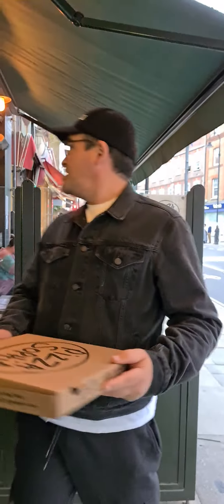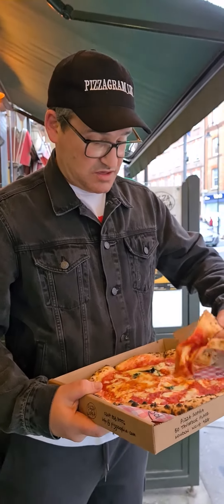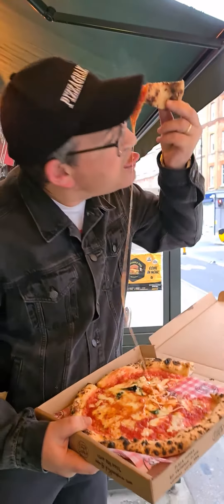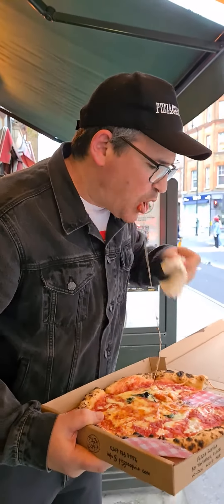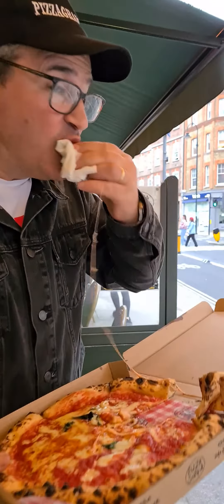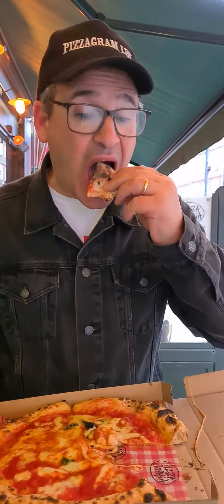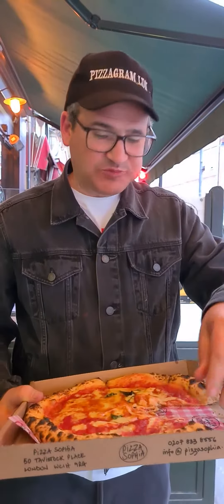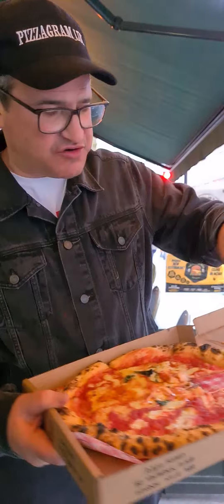Pizza Sophia - 50 Tavistock Place, London WC1H 9RG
@pizza__sophia - this was a pure drive by review. I'd never heard of it before but many others obviously have because the place was rammed!

Neopolitan style pizza, delivering everything you expect from a good pizza joint.

Understated but everything we want from a pizza - Undercarriage ✅️ crust ✅️ cheese ✅️ tomatos sauce ✅️

Boom 💥

Scores on the doors - 7.9 ⭐️⭐️

Hit me up in the comments ⬇️ if you agree or disagree with me.

Insta: @pizzagram_ldn youtube: Pizzagram London

cheesypizza crustlustHit me up in the comments ⬇️ if you agree or disagree with me.